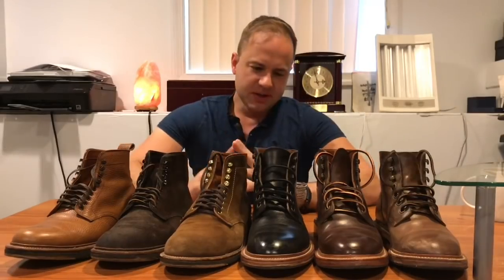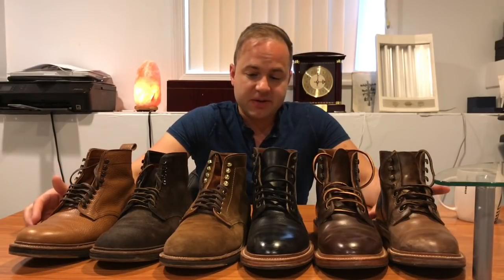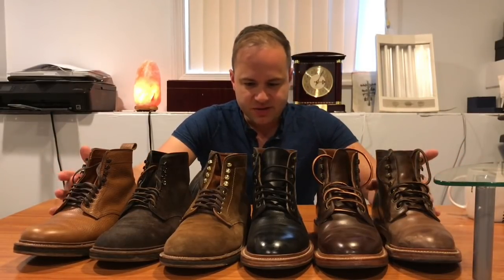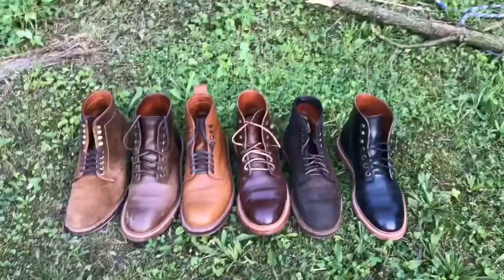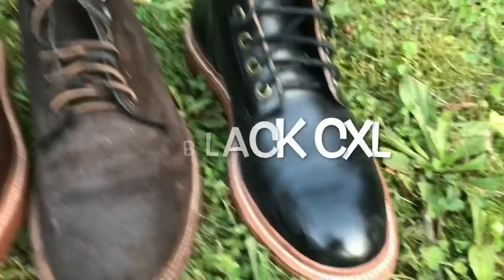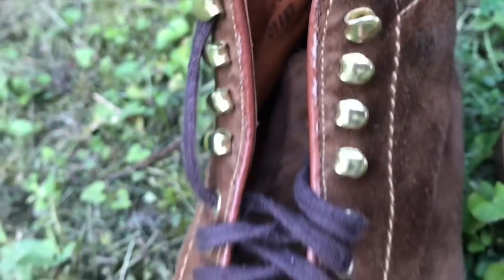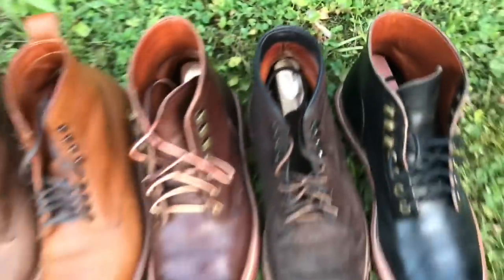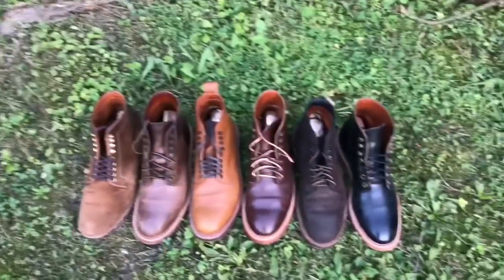Alden VS Grant Stone comparison review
I've gotten the question a lot so here's my comparison video of Alden VS Grant Stone!! To keep things simple I only compared my plain toe boot models. I do plan to do a video later comparing the moc toe models from both brands as well. Specific Aldens in the video are the Alden Roy Boot in "brown chamois" otherwise known as reverse tobacco chamois leather, the J Crew Alden boot in tan country calfskin leather, and the Alden(?) Brooks Brothers brothers snuff suede boot. The Grant Stones featured are the Diesel Boots in natural, crimson, and black chromexcel. Enjoy!